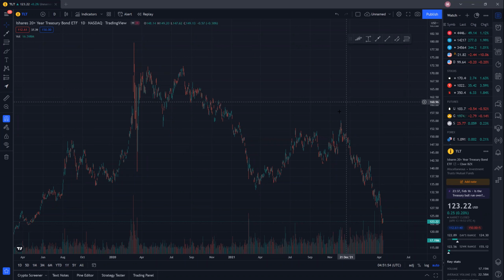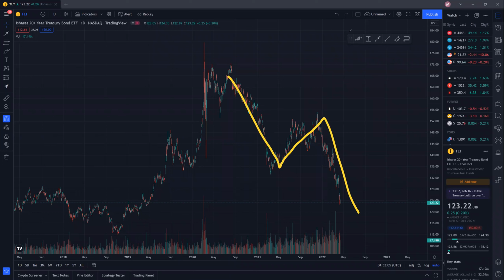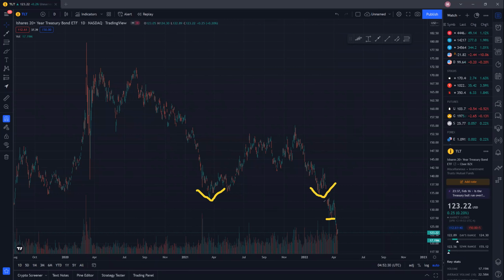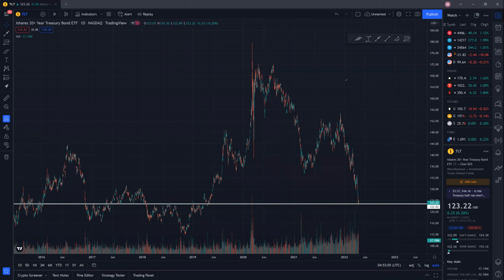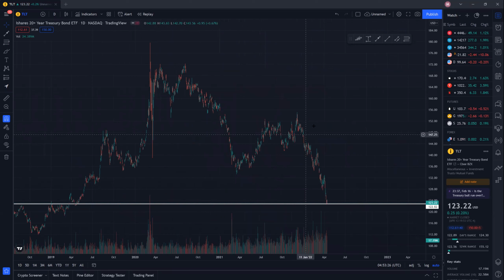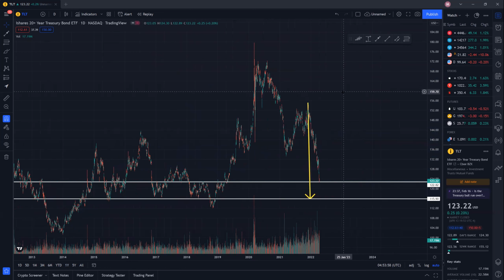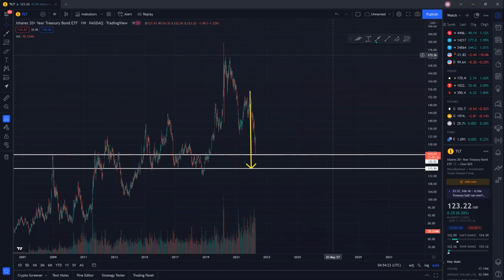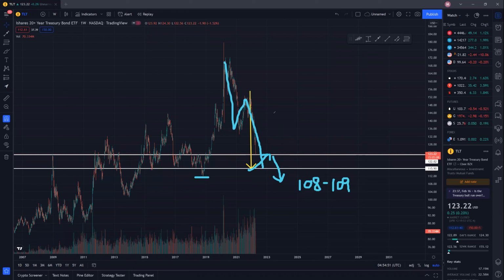iShares 20 Plus Year Treasury Bond ETF (TLT)│Technical Analysis using Market Manipulation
What's your thoughts on the TLT?